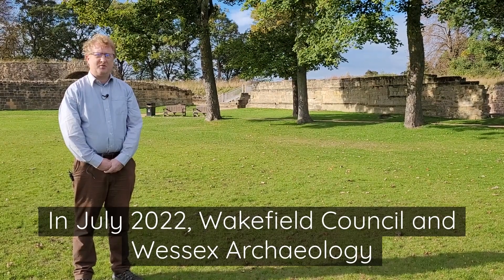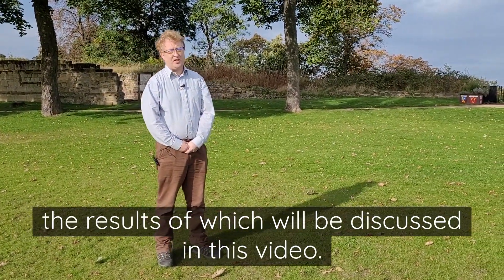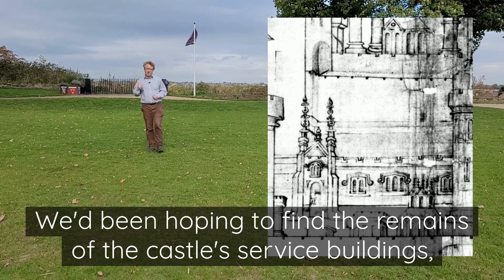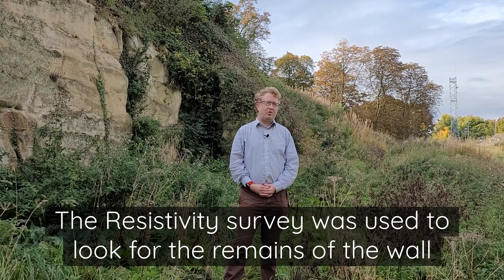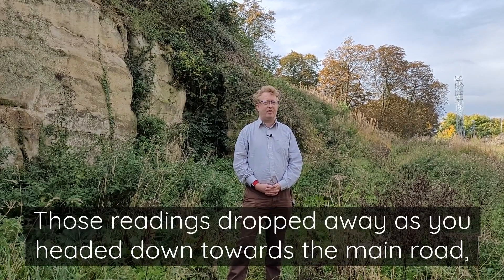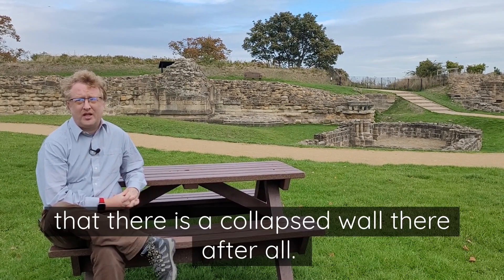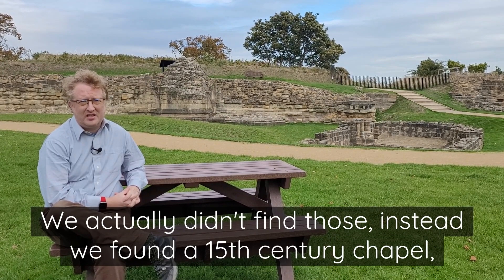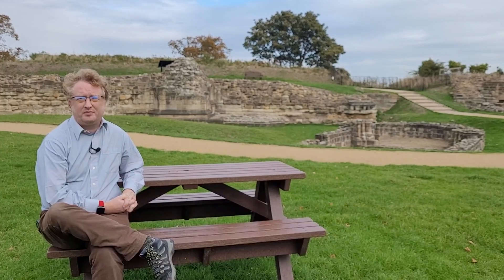A Window to Pontefract Castle’s Past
During the summer of 2022, Wakefield Council and Wessex Archaeology undertook several geophysical surveys of Pontefract Castle funded by the Castle Studies Trust. Ian Downes, Senior Heritage Officer at Wakefield Council explains what they found.